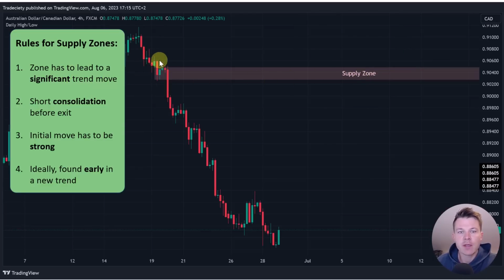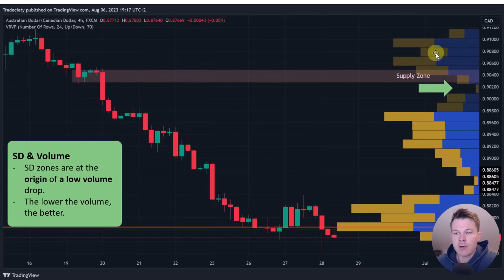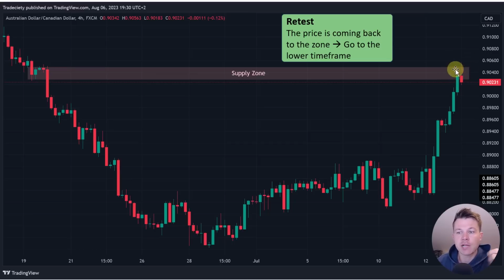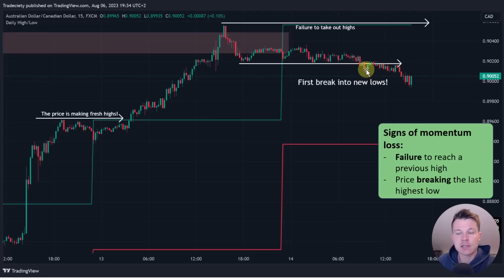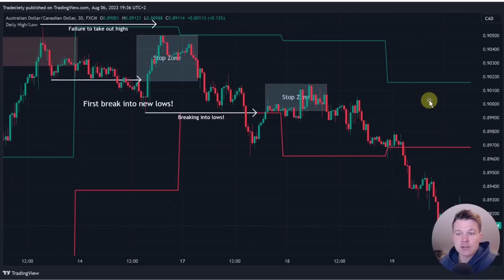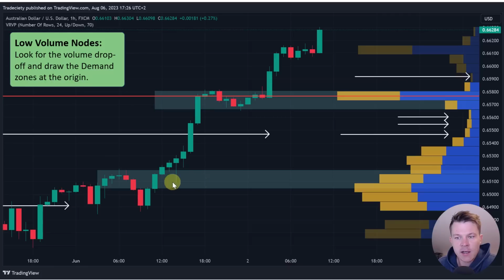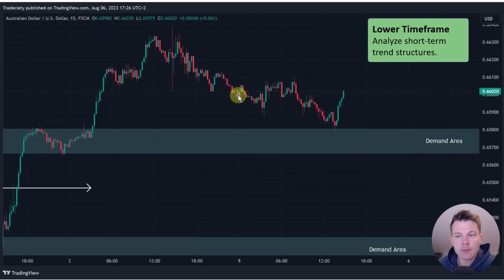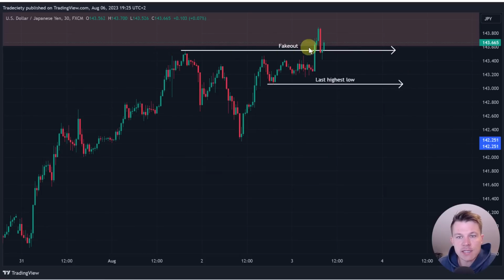Supply and Demand Trading Strategy - Powerful and Simple!